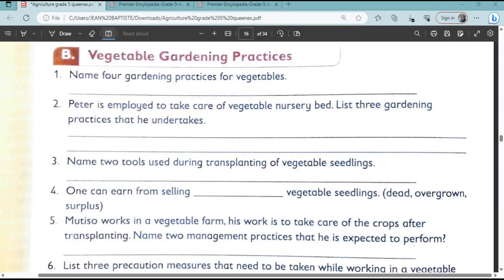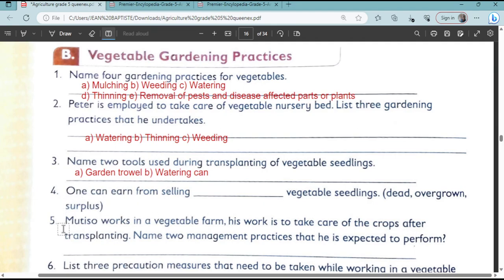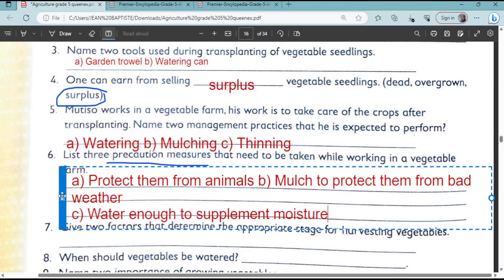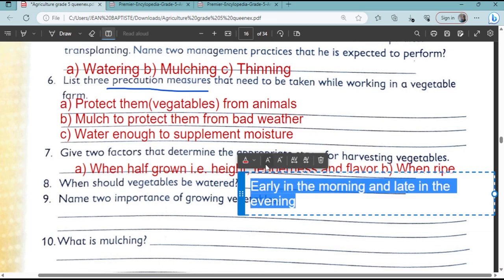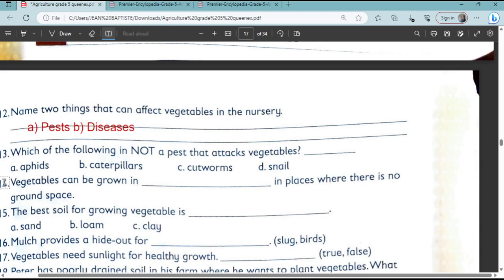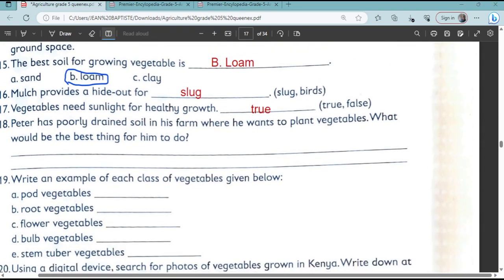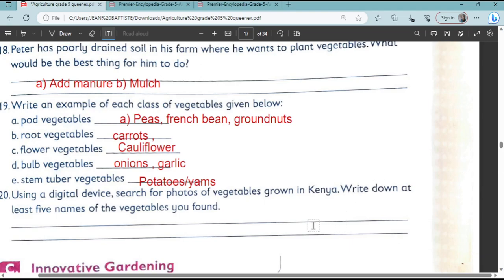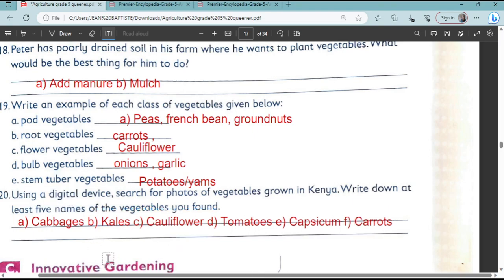QUESTIONS AND ANSWERS ON THE VEGETABLES || AGRICULTURE And Nutrition GRADE 5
QUESTIONS AND ANSWERS ON THE VEGETABLES || AGRICULTURE  GRADE 5